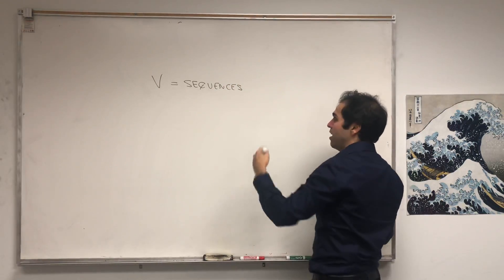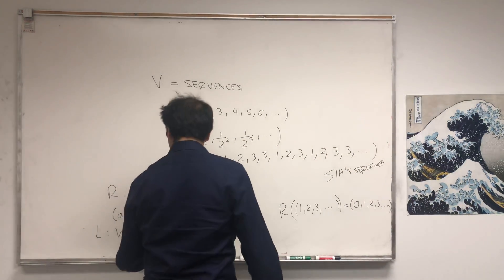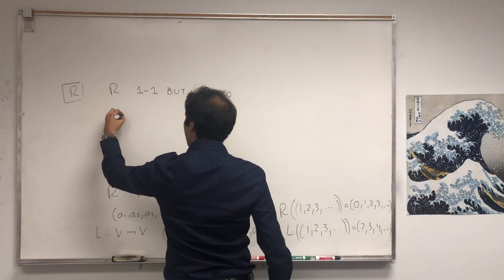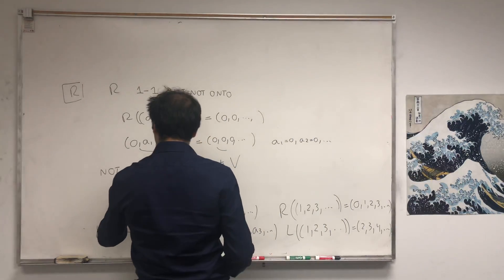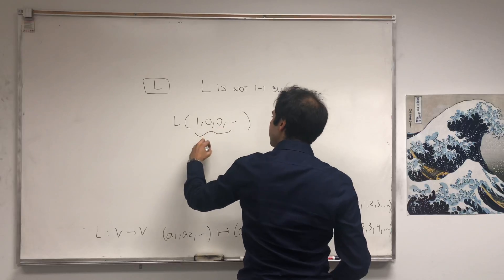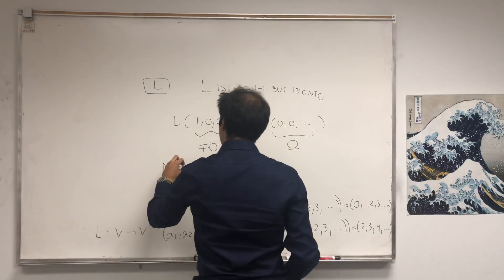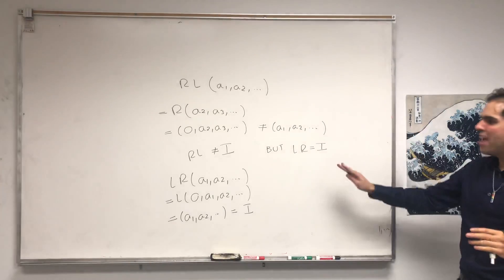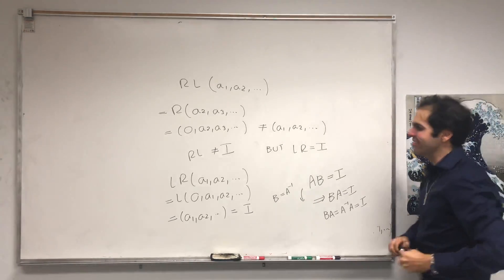Oh shift !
In this neat video, I present the right and the left shift operators, and show some really neat and suprising facts about them! Hopefully by the end, this video will make you go "Oh shift!!!" Enjoy! :)